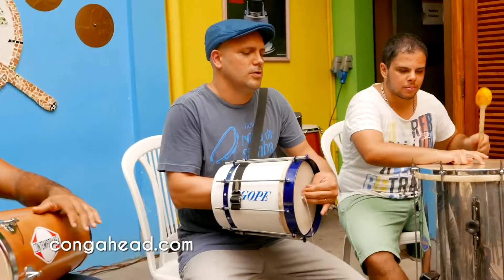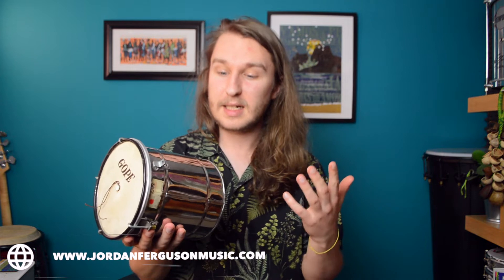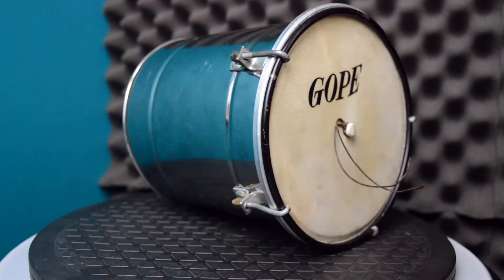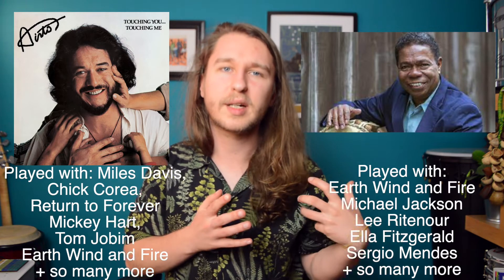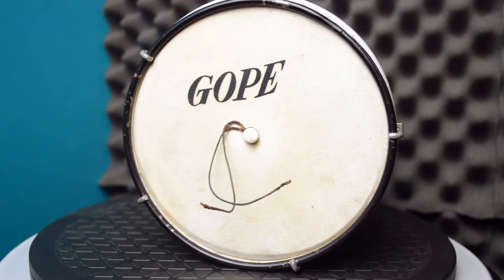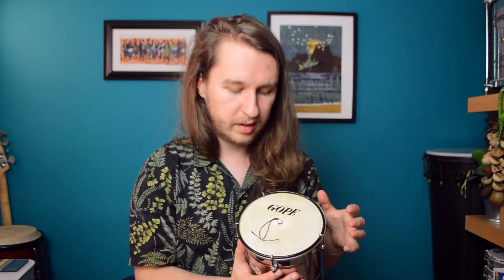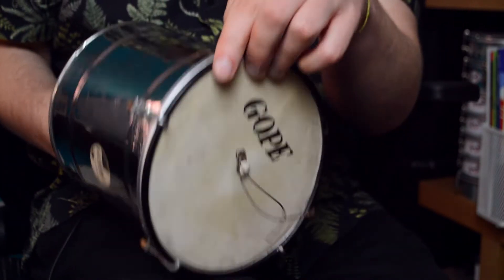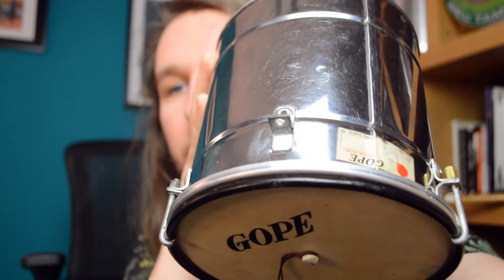An Introduction to Cuíca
Do you recognise this instrument from the soundtrack to Cuphead? What about Sivad from Miles Davis? Or just know it as "the monkey drum"? or the squeakiest drum on earth?. Well, look no further. In this video we'll explore the basic principles of the Cuíca from a beginner's perspective.
Whilst this isn't a Cuíca tutorial, it is a video introducing you to the drum, it's history and generally how it works.

I make these videos because I really enjoy the process of making them as well as the fact I get to teach/talk about something I don't often get to. If you feel you want to support the channel you can drop a donation on my Kofi profile It's a one-time donation, whilst I've got 0 expectations of receiving anything, as a freelance musician anything goes a long way to help me get by!

Chapters
0:00 Intro
0:38 Basic info + history
1:42 Where you might have heard it
2:09 Before it was an instrument
2:42 Advice and how it works
4:43 Outro

▬▬▬▬▬ About ▬▬▬▬▬▬

Hello, I'm Jordan Ferguson! a percussionist based in Edinburgh, Scotland working in community music projects , teaching Brazilian music, running samba drumming workshops, drinking lots of coffee and generally making things work as a full-time freelance musician.

I play a wide variety of world music percussion instruments such as: Pandeiro, Repique, Timbau, Caixa, Surdo, Cajon, Congas and Tamborim. In various styles including Samba, Maracatu, Forró, Samba Reggae and more styles of Brazilian Folk music, Cuban music.

I take inspiration from all sorts of influences, yes I steal like an artist. My inspirations for online music content are Adam Neely, Mary Spender, Charles Cornell, Brandon Scott and Thalita Santos. I also take inspiration from photography + videography creators such as Matt D'Avila, Peter McKinnon, Nathaniel Drew + more.